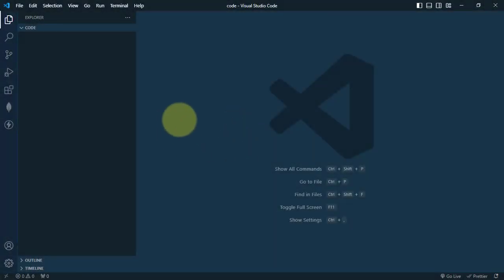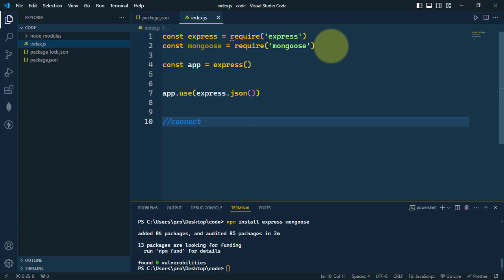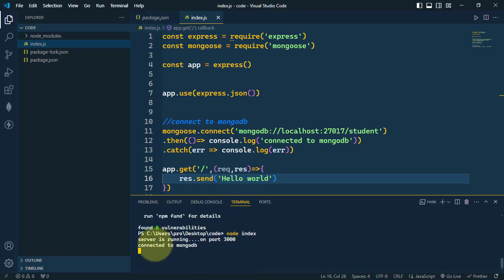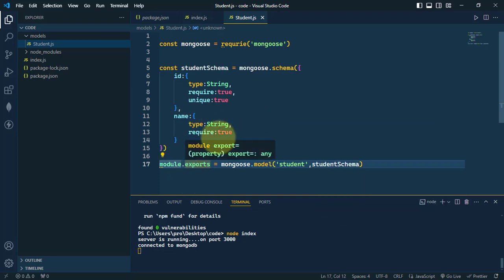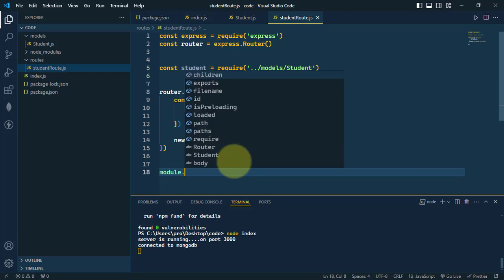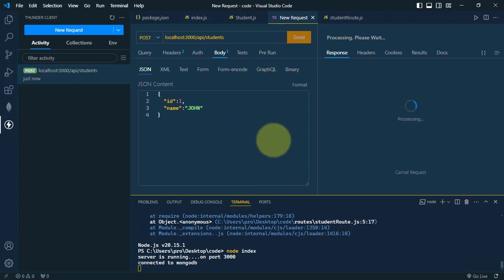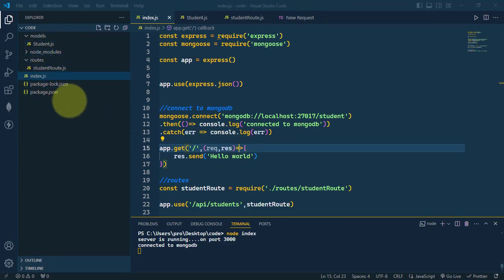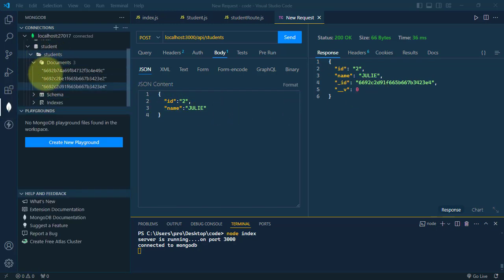MongoDB CRUD - Create - POST | Express JS Tutorial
Set up an Express.js server with Mongoose, define a data model, and create a POST route to handle and save incoming data to MongoDB.

📝 Timestamps:
0:00 - Introduction
0:16 - init package
0:50 - create server
2:27 - define models
3:22 - define routes
5:11 - POST Request
6:28 - working explained